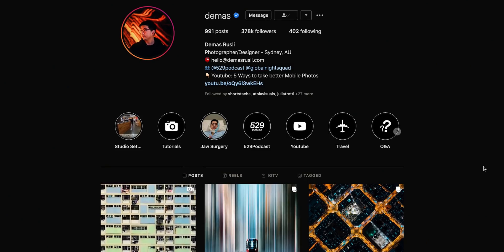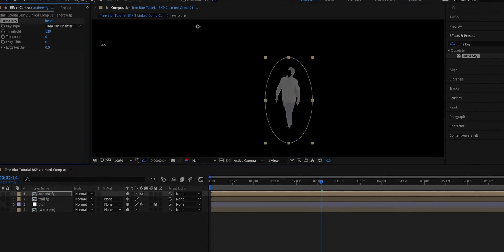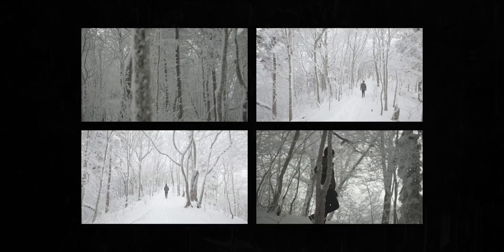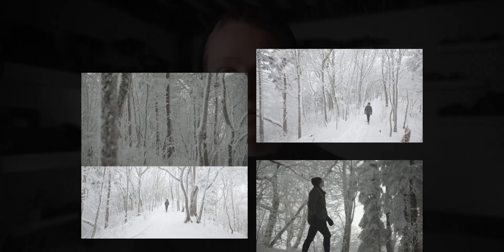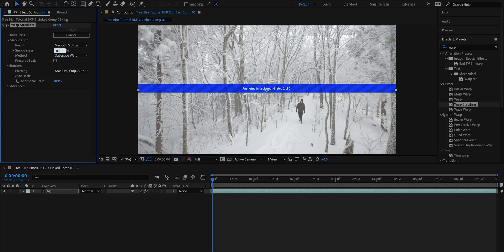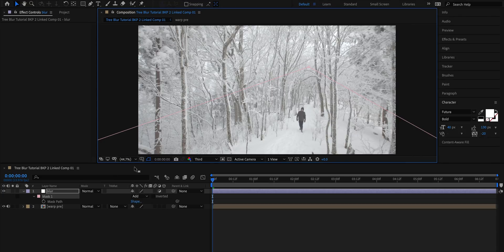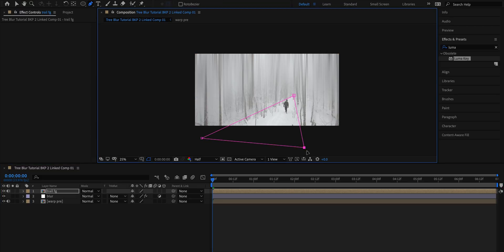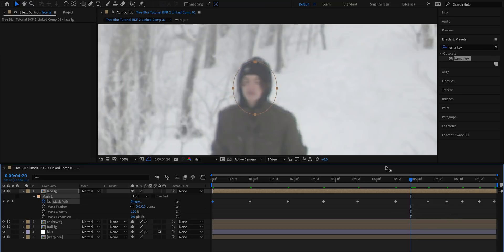Surreal MOTION BLUR Effect - Adobe After Effects CC Tutorial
Breaking down how I created the motion blur effect in last week's film "Nature at its Most Unnatural" using Adobe After Effects CC. Hope you enjoy the VFX tutorial :)

🎵 Music I use for my videos (first month of an individual subscription free with code AIDIN)

📷 Gear I used to make this video:
Main camera
Camera bag
Sigma 20mm f/1.4
SD Cards
ND Filters

✏️Fonts used:
Uni Sans
Oswald
Futura